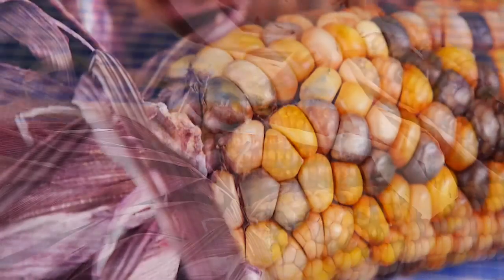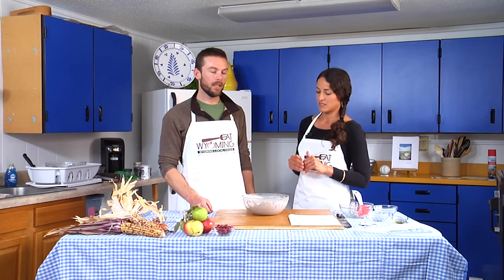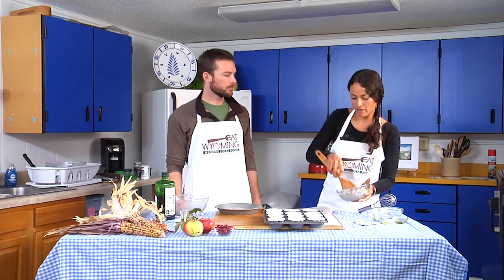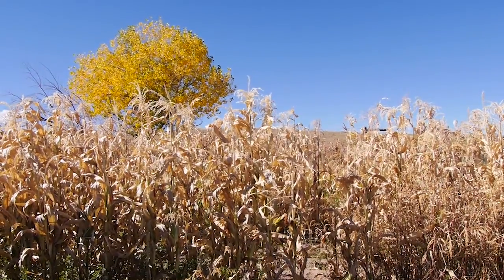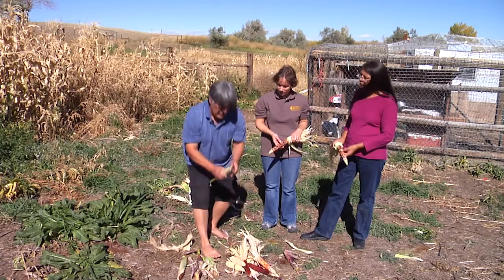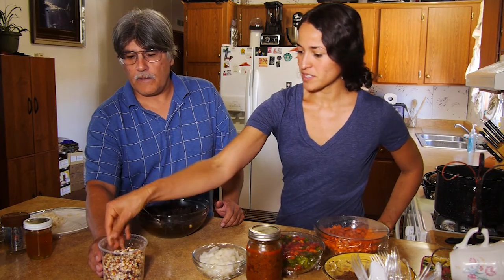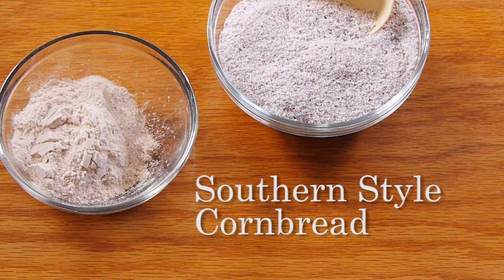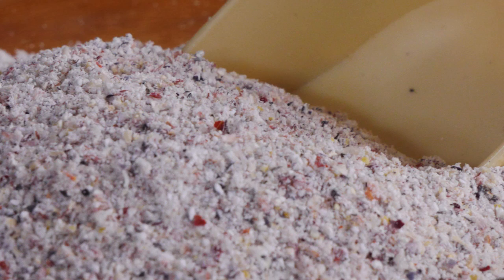Indian Corn & Cornbread | Eat Wyoming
If you're looking for a cornbread recipe that includes local ingredients try Indian corn.

Eat Wyoming shows you how to prepare a nutritious Indian cornbread recipe and we visit a local farm that grows Indian, also known as flint, corn.